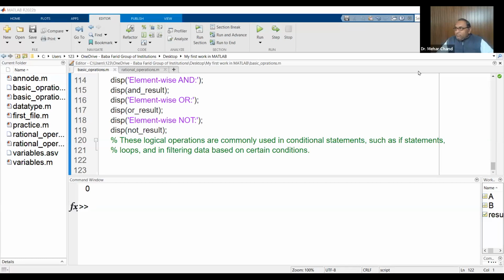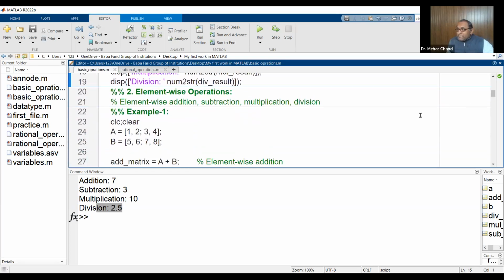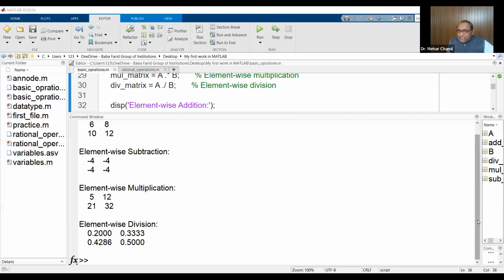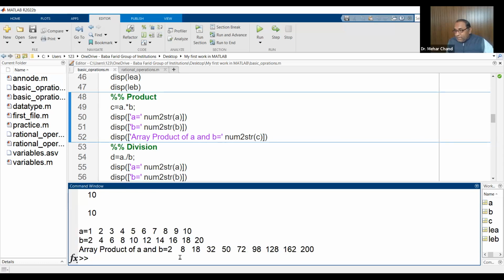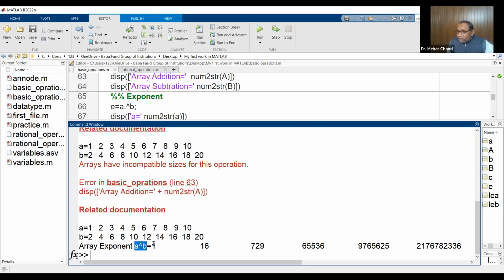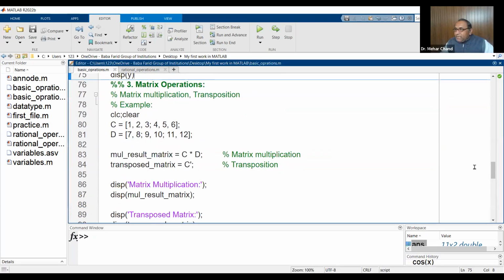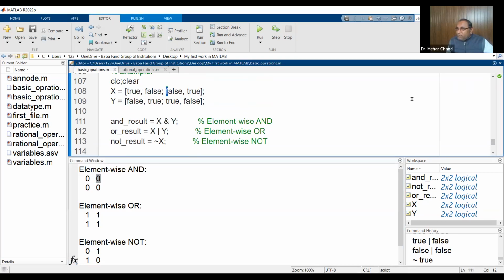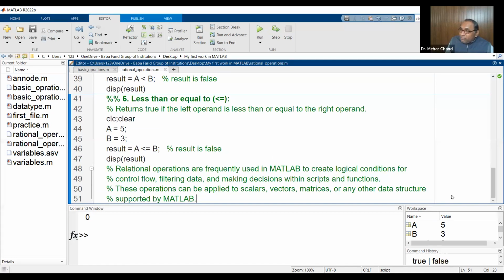Lecture-3: Basic Operations with MATLAB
Title: Basic Operations with MATLAB
Mentor: Dr. Mehar Chand
Department of Mathematics, Baba Farid College, Bathinda, INDIA